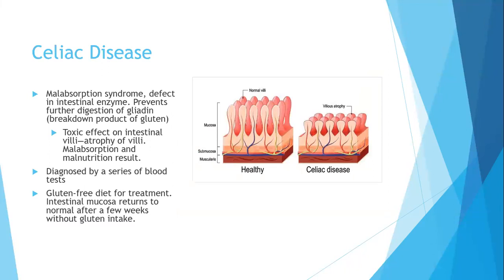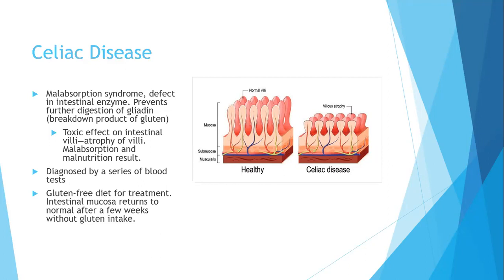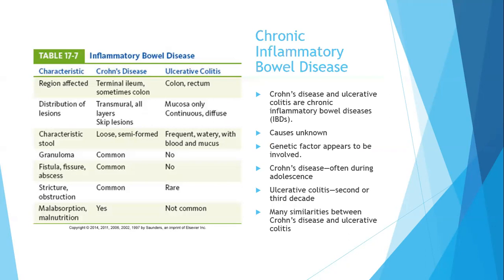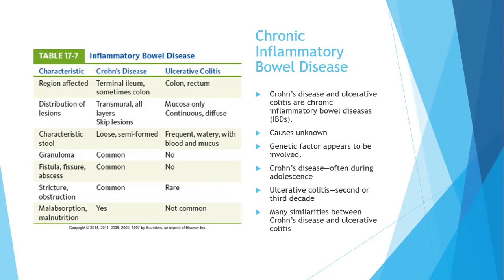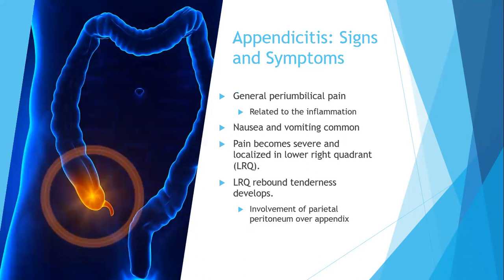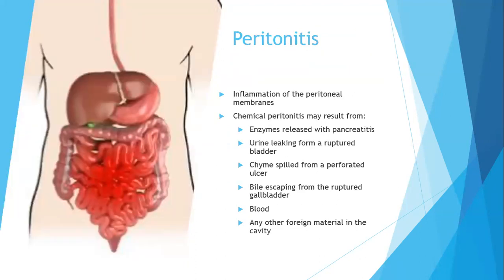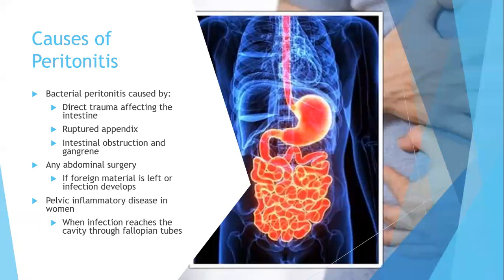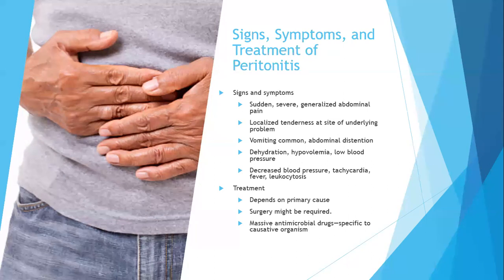Chapter 17 Lower GI Disorders